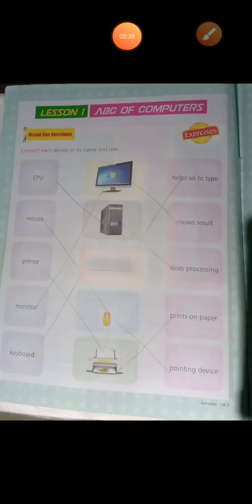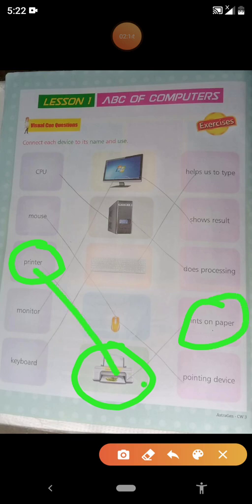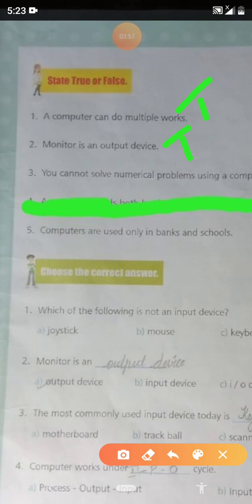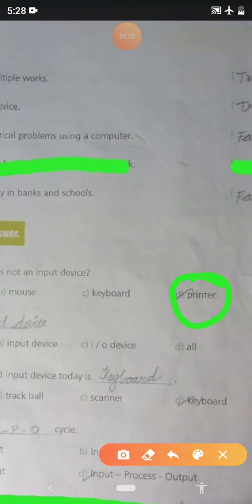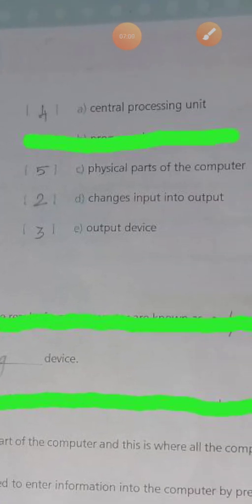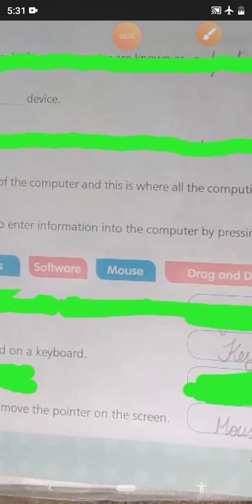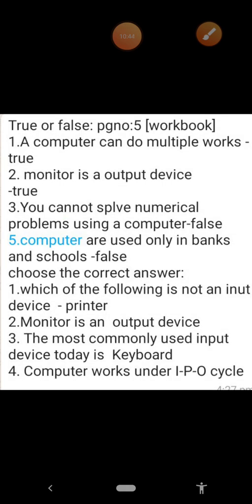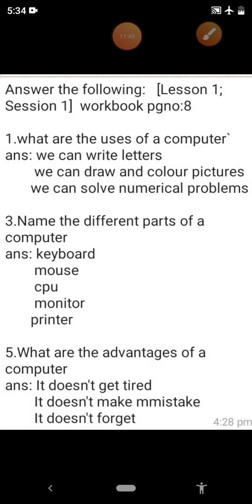Grade 3 lesson 1: ABC of computer 10/07/2020 (session 1) work book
Karpaga vinayaga matric hr.sec.school.